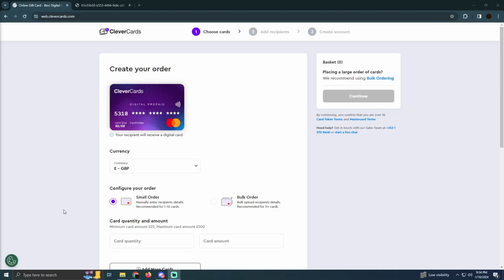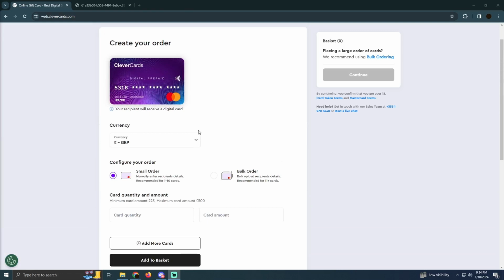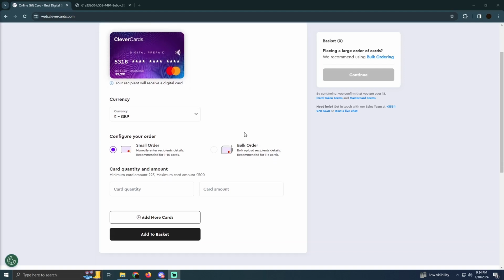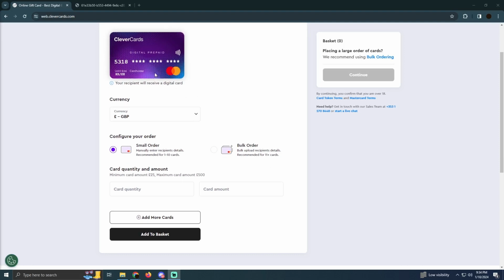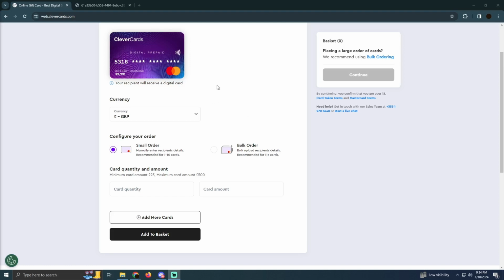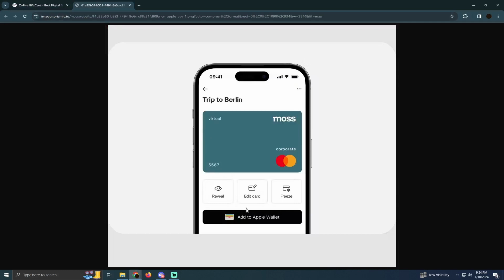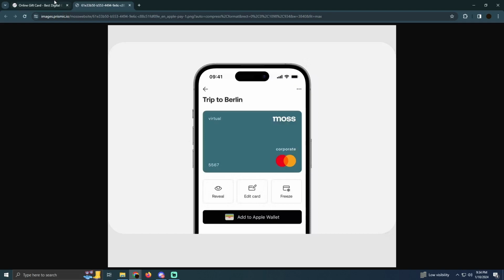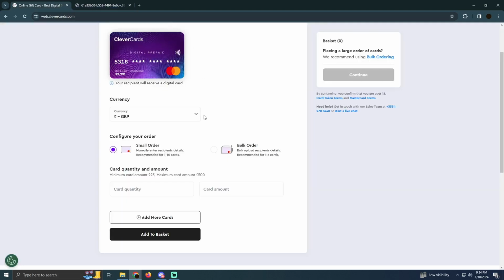HOW TO PAY WITH CLEVERCARDS 2025! (FULL GUIDE)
0:00 INTRO
0:06 TUTORIAL